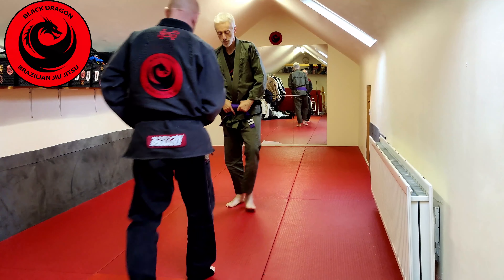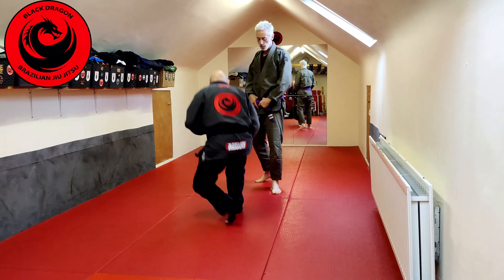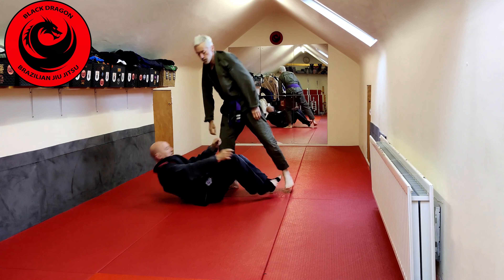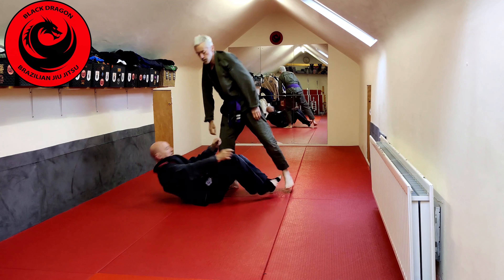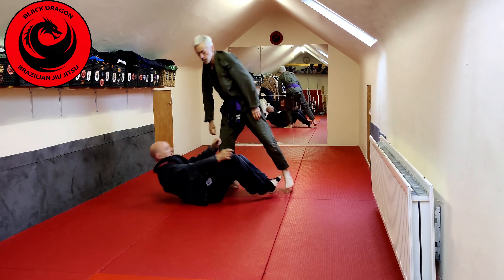John Danaher`s - Guard Retention - Toreando Guard Pass Retention - Part 4 (week 13)